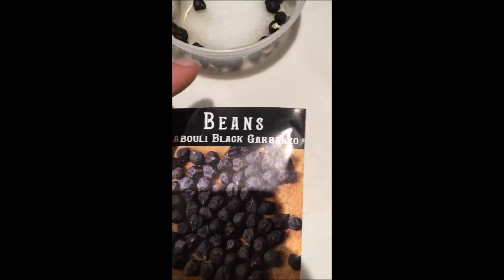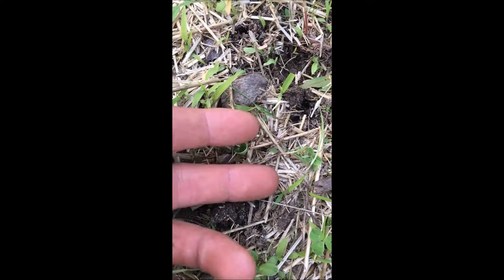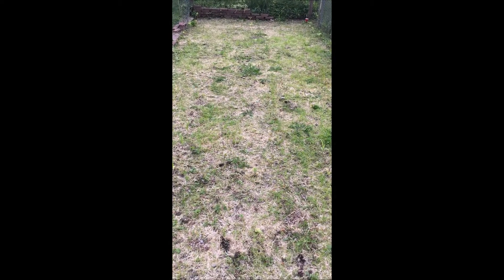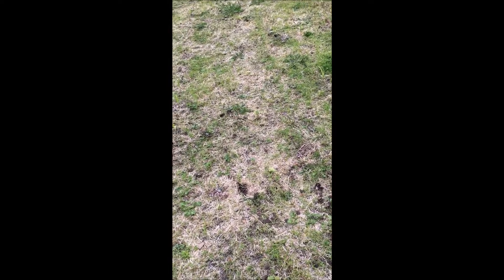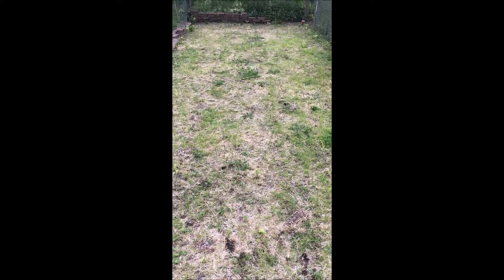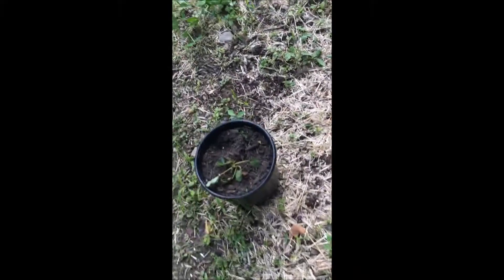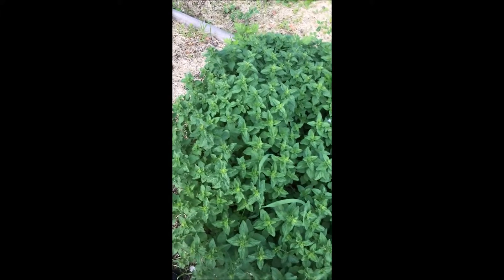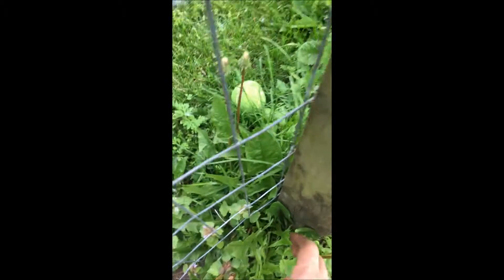Garden Update 6/5